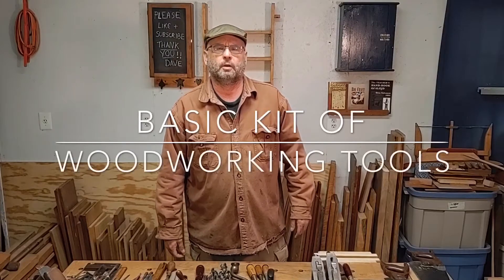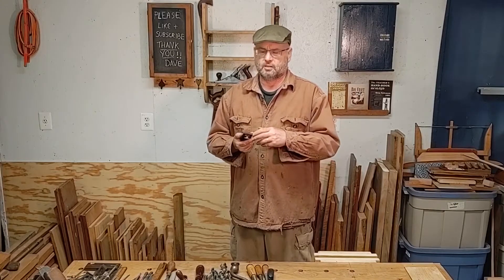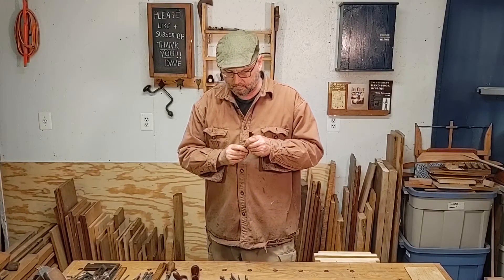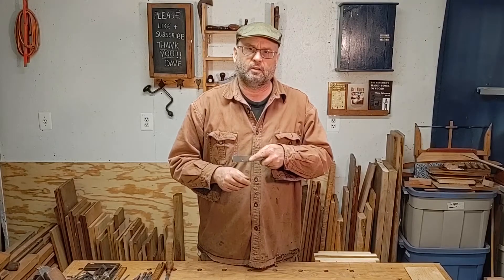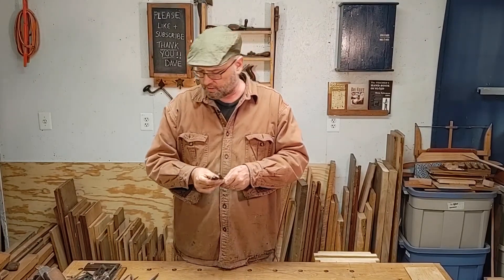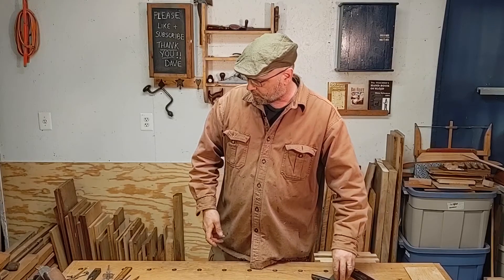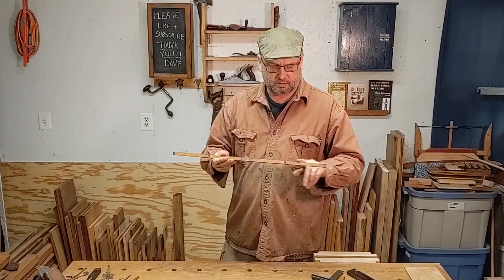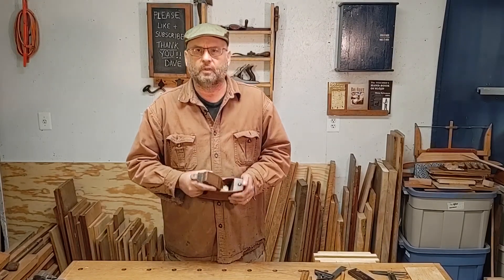Basic Set of Woodworking Tools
Minimal amount of basic tools needed to get started woodworking.